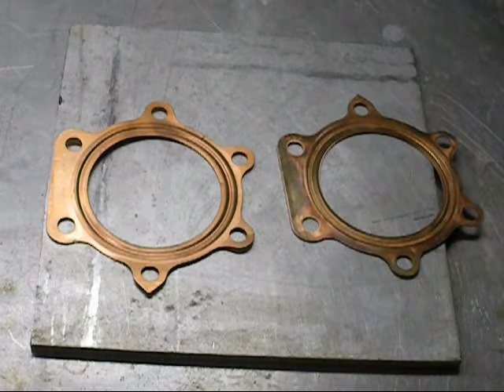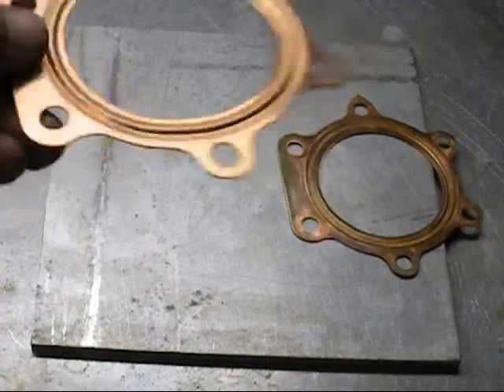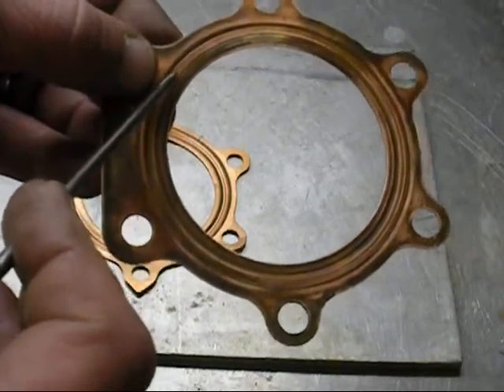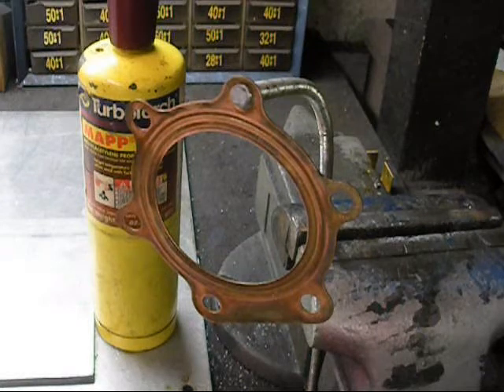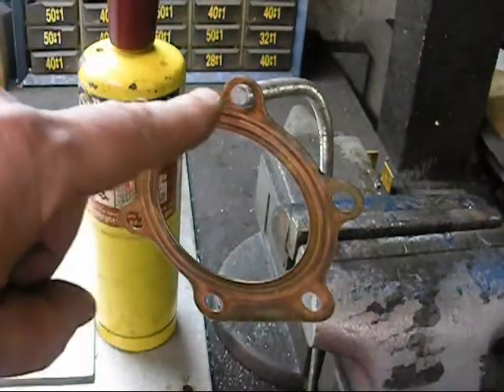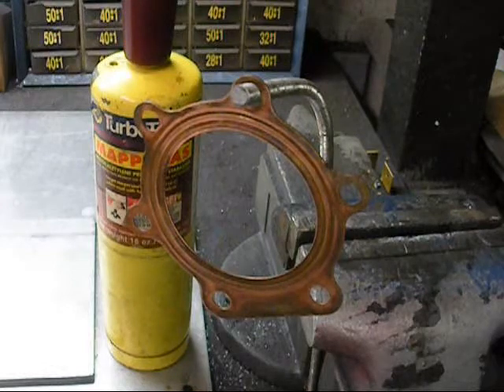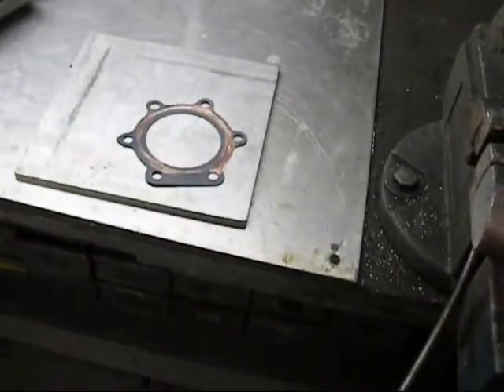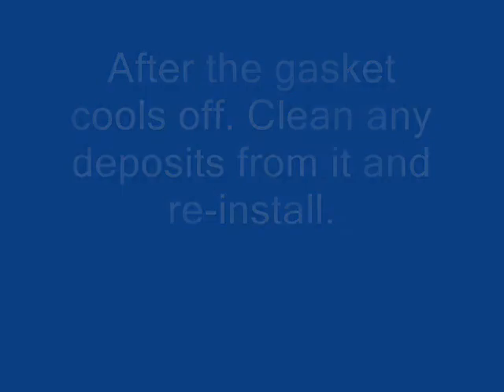Annealed Head Gasket.wmv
Annealed copper head gasket